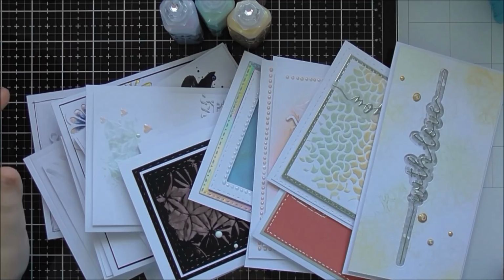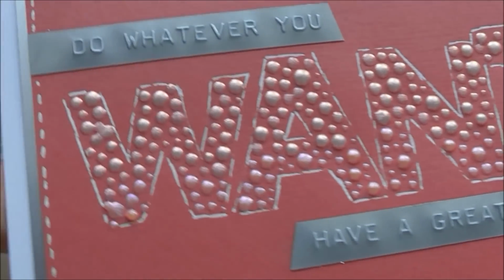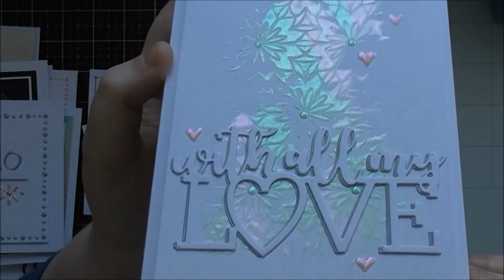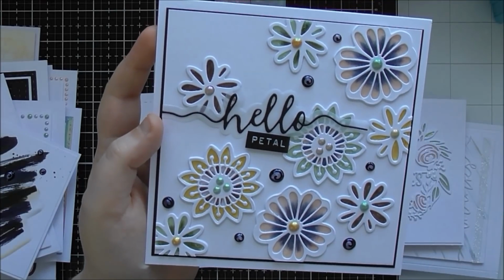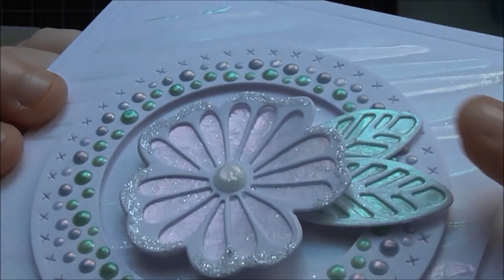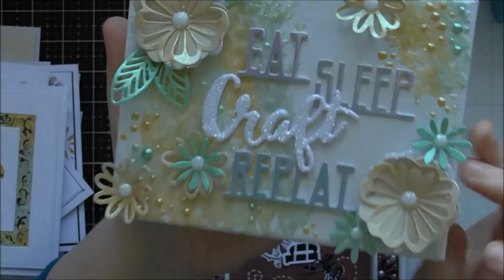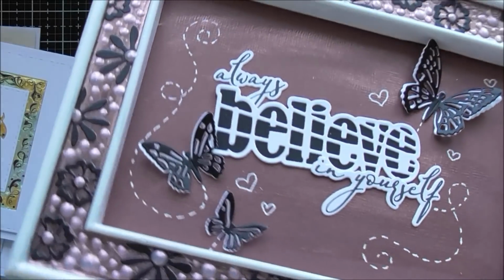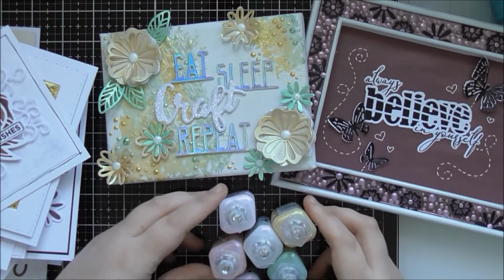Up Close & Personal #11 - Nuvo Dream Drops :D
A close up look at the brand NEW Dream Drops from Tonic showing you loads of cool techniques made into cards and home decor projects :D As seen on Create and Craft :D

My Essential Products :D

If any items are out of stock on CraftStash, make sure to add your e-mail to the in stock notification of that product so that CraftStash know you're interested! :D

All my blog posts and video descriptions contain affiliate links to products, either to Tonic, CraftStash, Spellbinders or Amazon, to make it easier for you to find things, and if you order through my links, I will get a small percentage of what you've spent (but this is a no extra cost to you!) Thank you so much to everyone who has already ordered through my links! It really does make a difference :D Thank you!!! :D :D :D